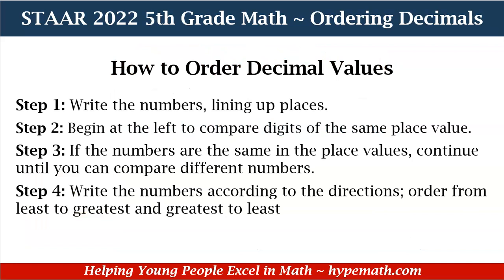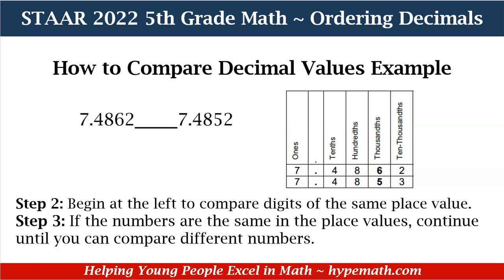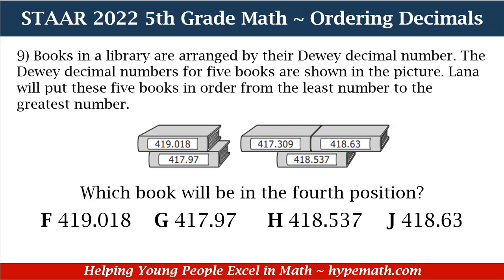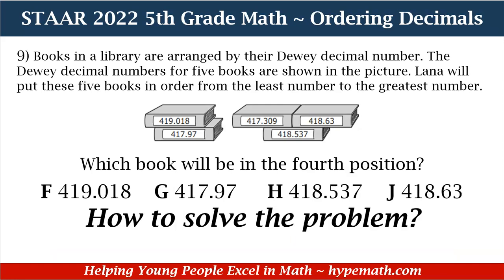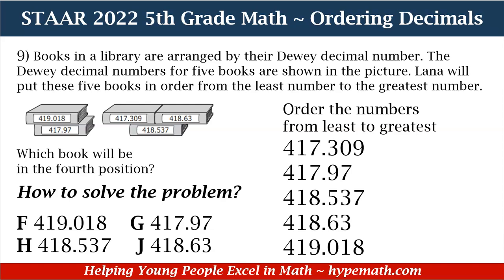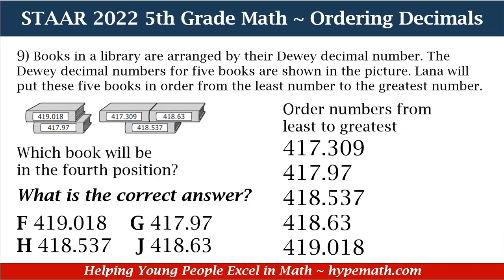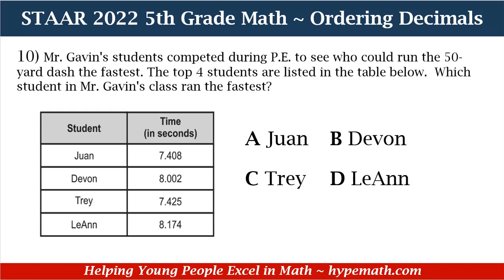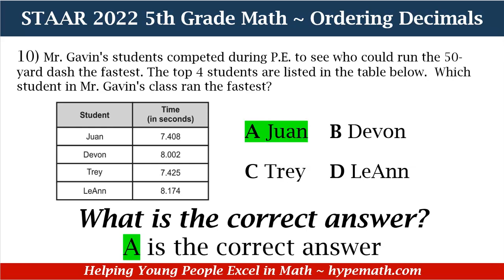2022 STAAR Math ~ 5th Grade (Compare and Order Decimals) Part 4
2022 Texas STAAR Test Prep Workbook for 5th Grade Math Workbooks are available to purchase in our store ~ and 2022 Texas STAAR Test Prep 5th Grade Reading Workbooks are available to purchase in our store ~

In this 2022 Texas STAAR Test prep video, 5th Grade students will review how to compare and order decimal place values.